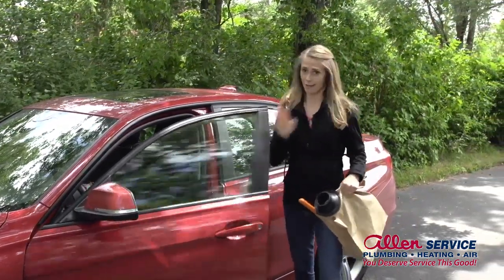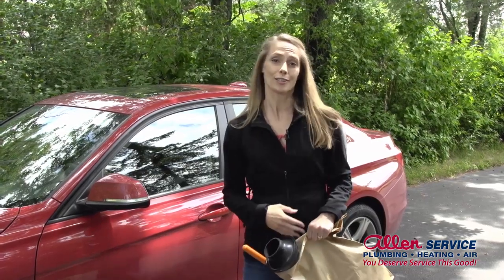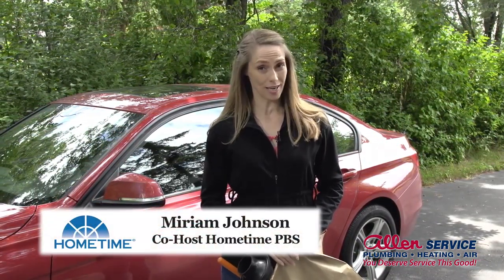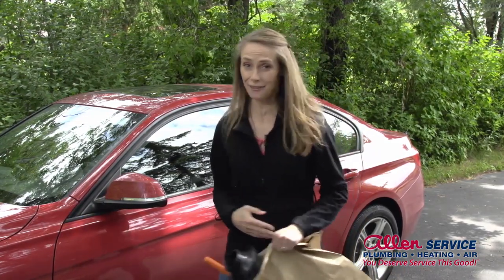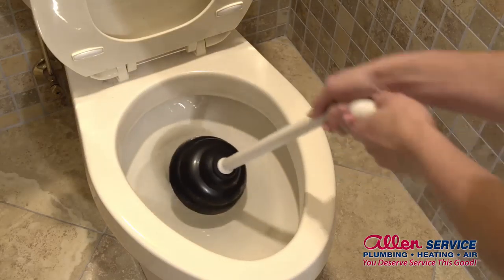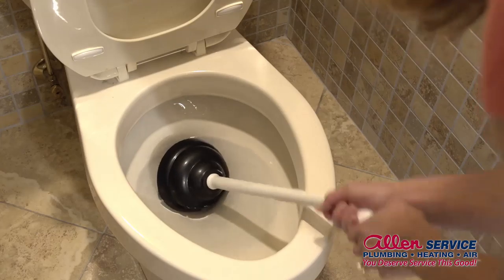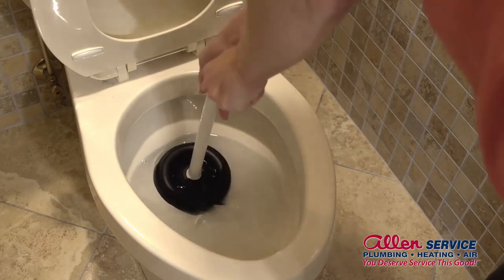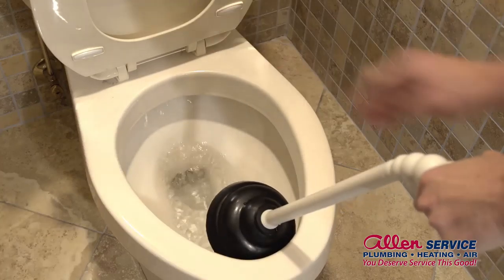Use a plunger before calling a plumber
You may be able to unclog a toilet before calling a plunger.